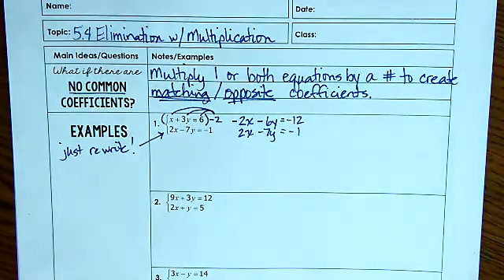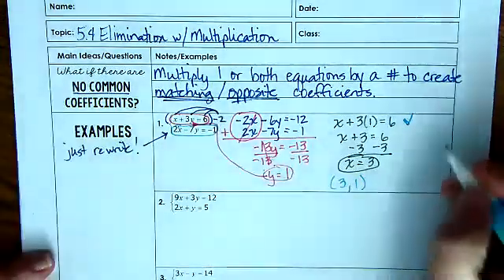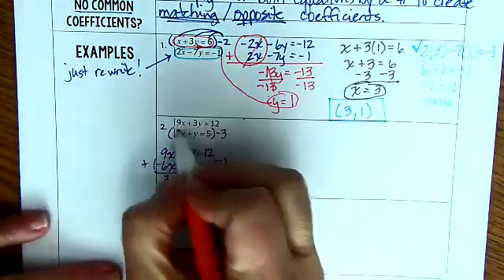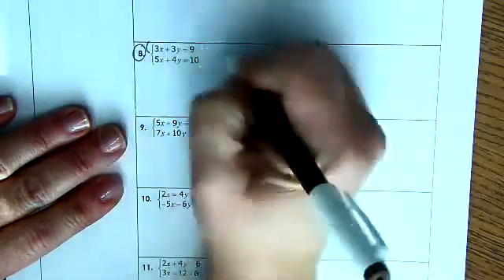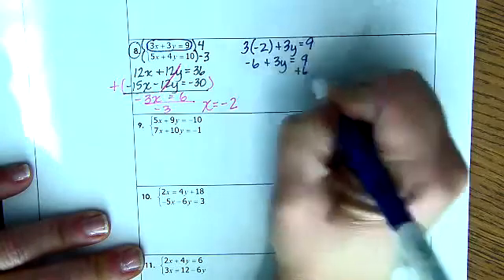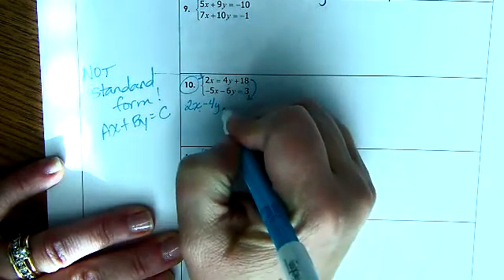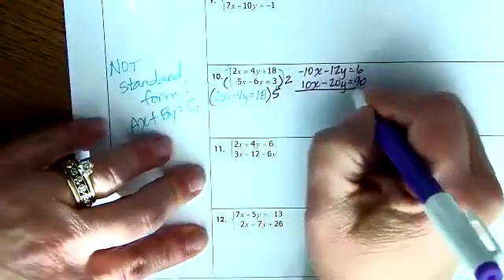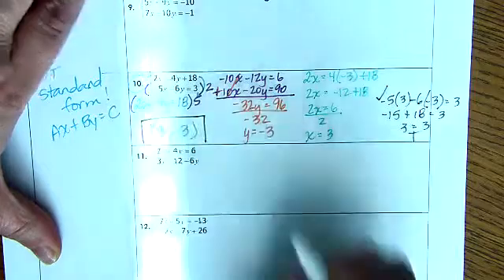Alg 5 4 Lesson Video Solving Systems by Elimination w Multiplication